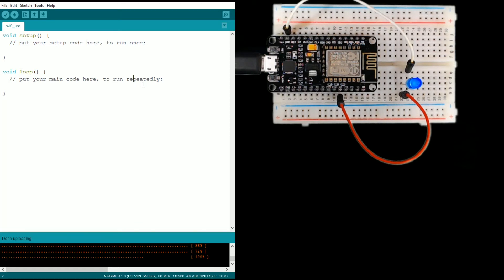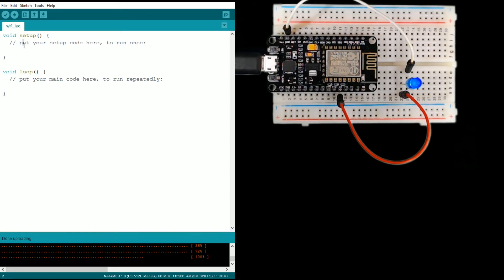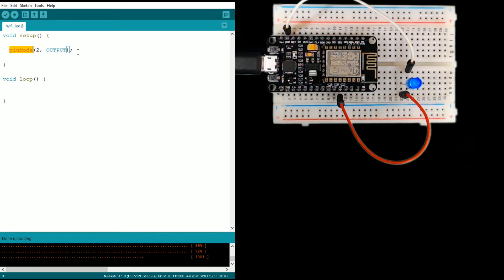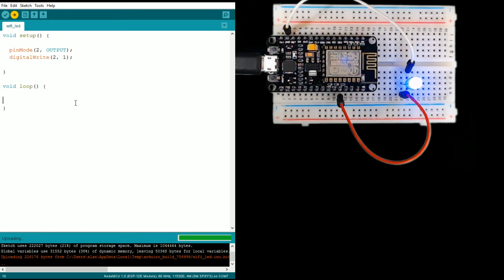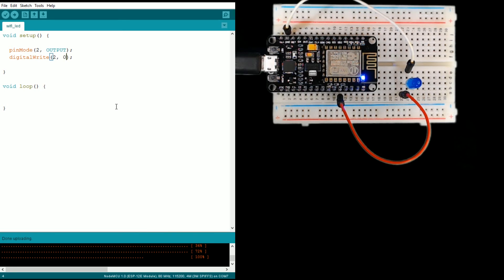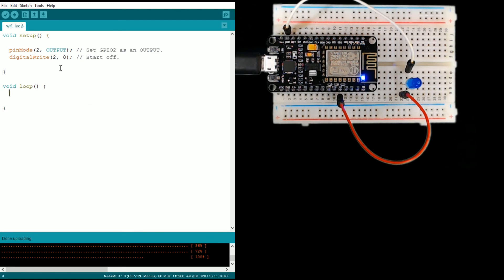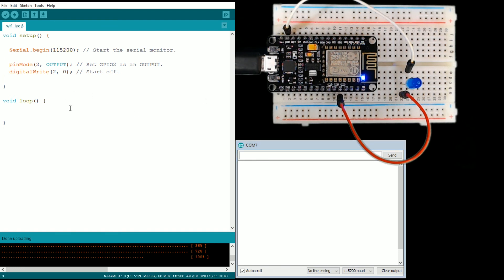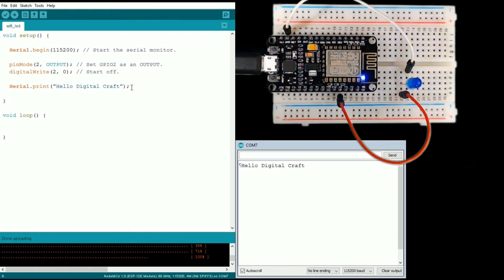Controlling NodeMCU from a Website using Arduino IDE - Power the LED and Serial Monitor - Part 5